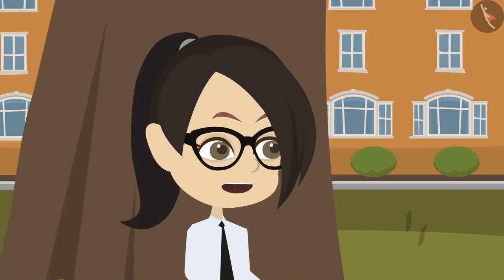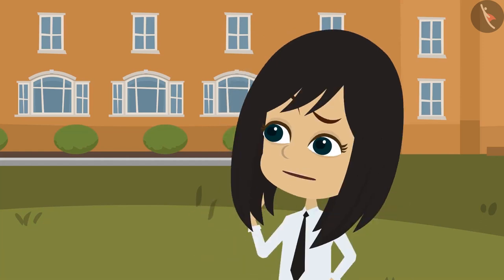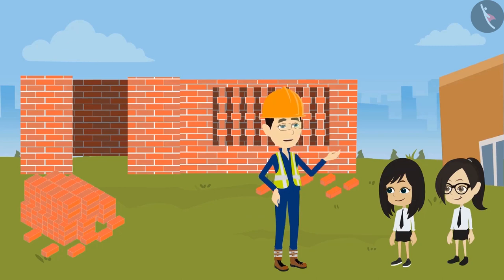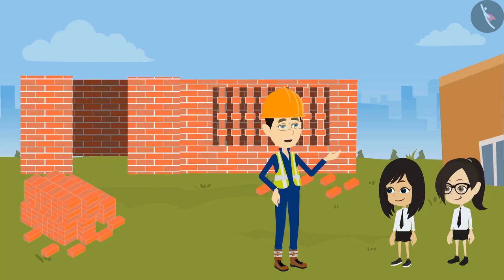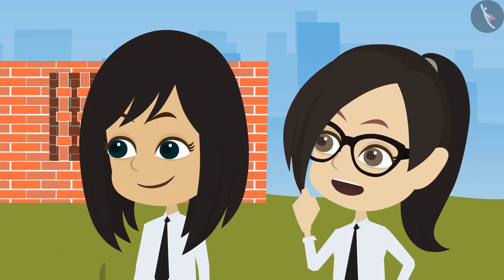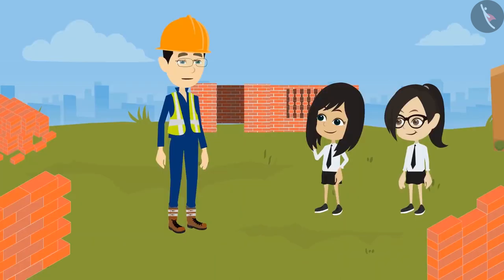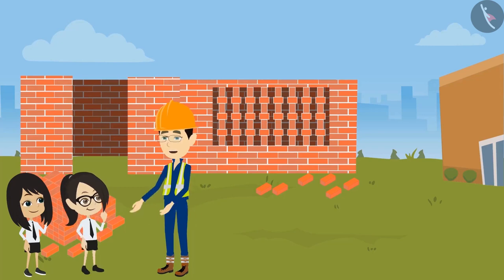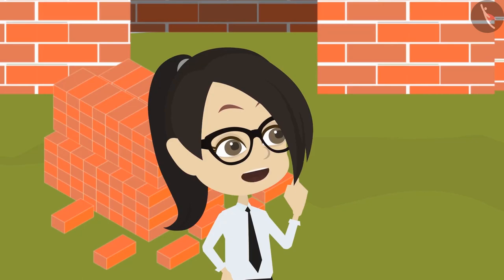Class 4 Maths Chapter 1 'Building With Bricks' (Part 1) cbse ncert